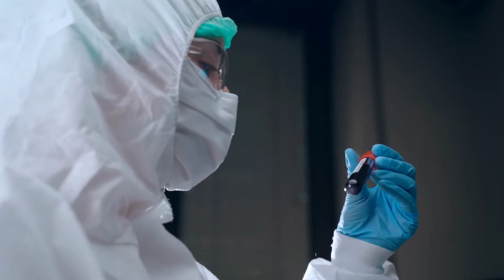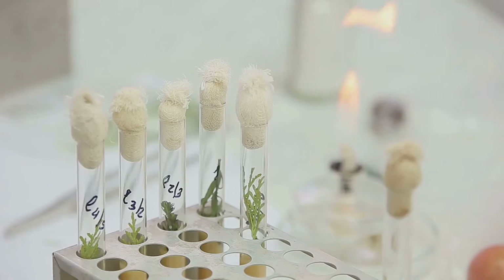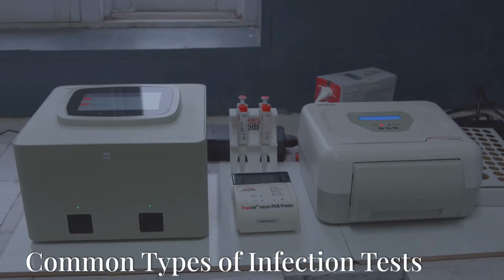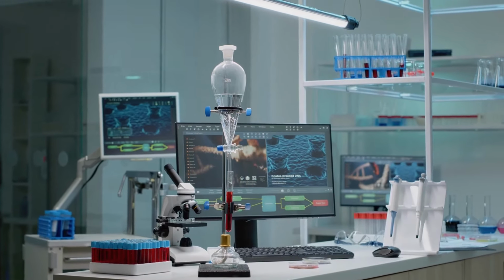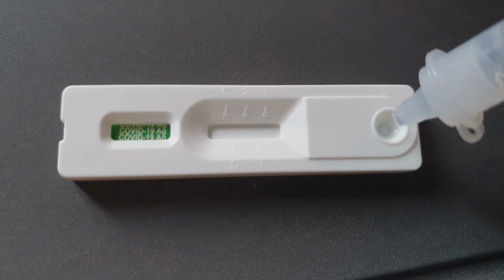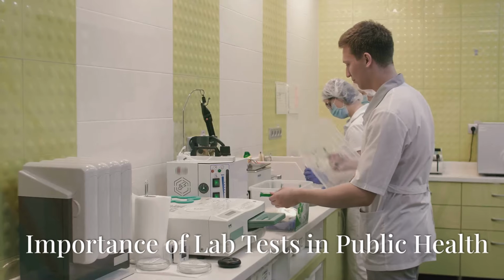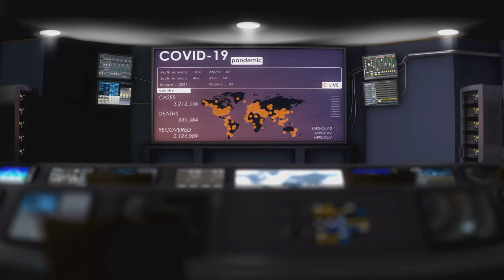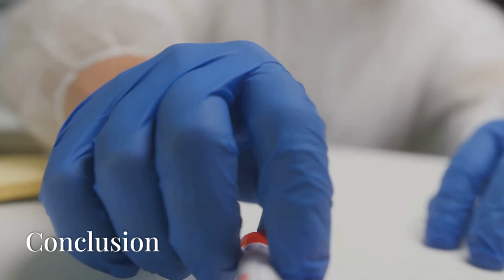The Science Behind Lab Tests Detecting Infections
"Lab tests are at the forefront of diagnosing and managing infections. This video breaks down the science behind tests like blood cultures, PCR, and antibody testing. Learn how these tests detect bacteria, viruses, and other pathogens, and discover their role in maintaining your health and public safety. From interpreting results to cutting-edge advancements, we cover everything you need to know about the diagnostic power of lab tests. Perfect for anyone curious about medical science or health!"